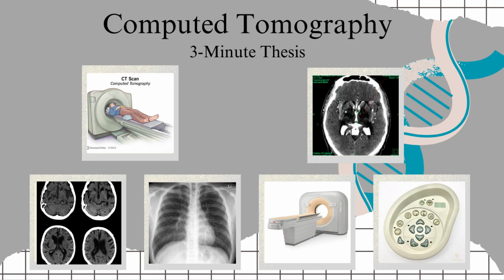September 27, 2023